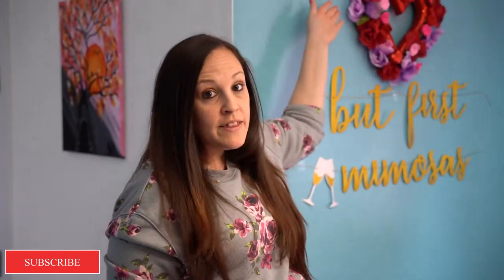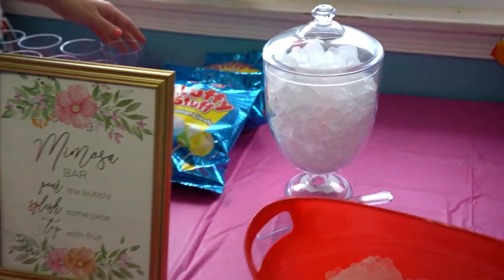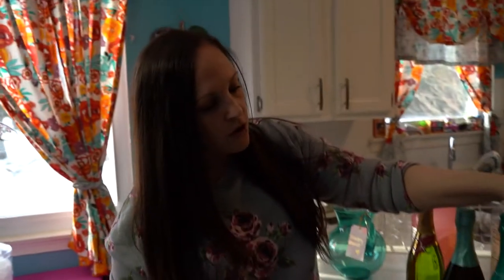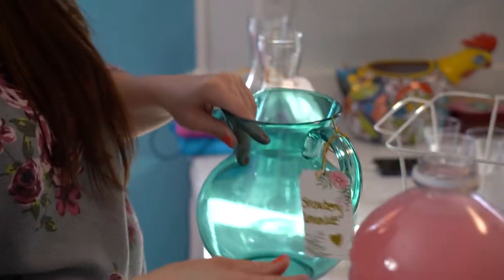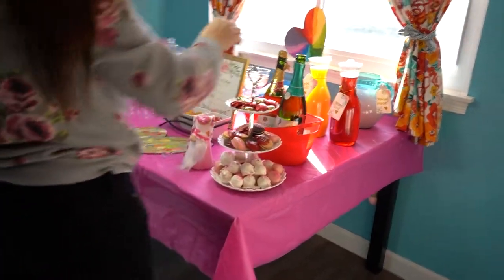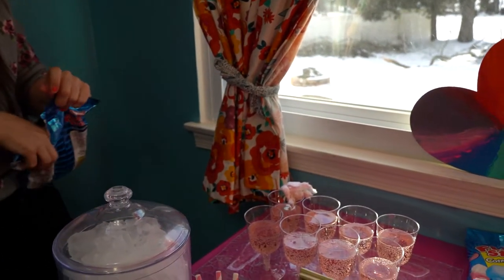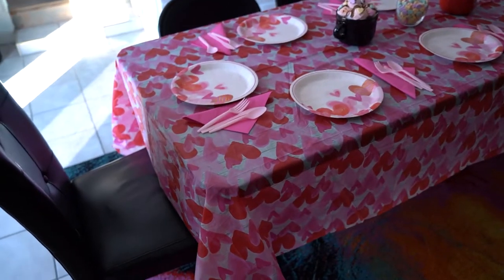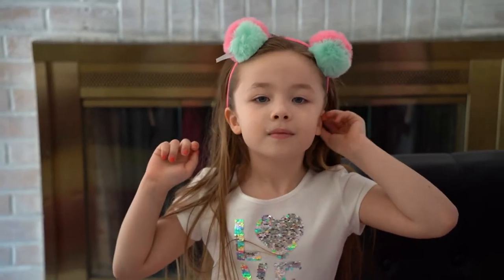Mimosa Bar DIY